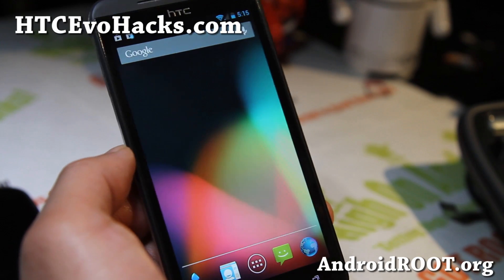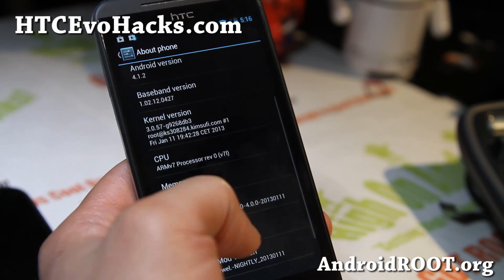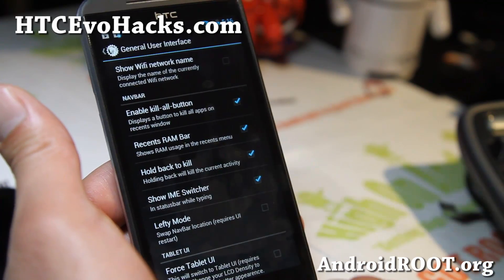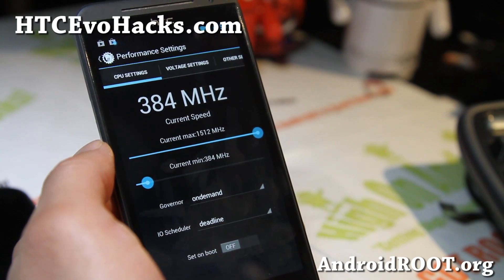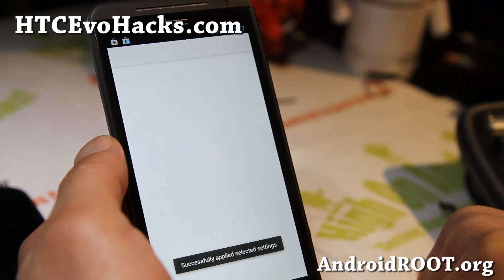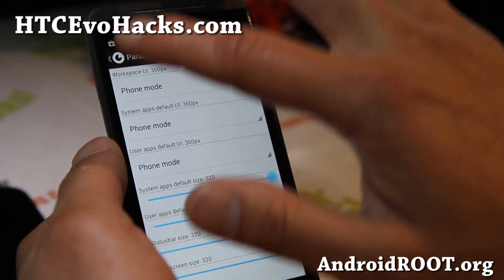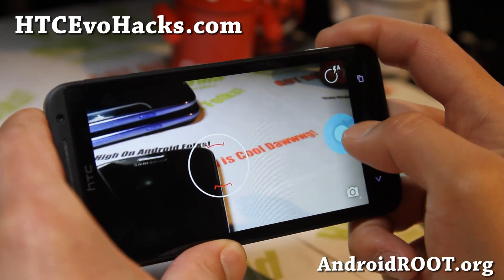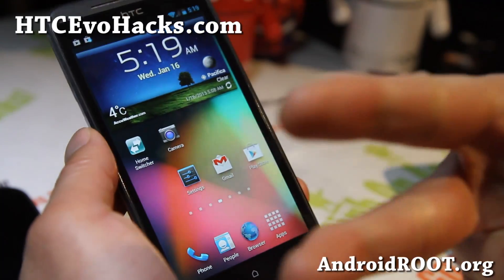JellyBAM ROM for Rooted HTC Evo 4G LTE! [AOKP/ParanoidAndroid/CM10]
Here's a quick overview of JellyBAM ROM for rooted HTC Evo 4G LTE users, a mix of AOKP, ParanoidAndroid, and CM10.

Sign up for our HTC Evo 4G LTE Newsletter here:

First time rooting or installing custom ROM?

You will need to unlock your bootloader to install custom ROMs, please see Evo 4G LTE FAQ FIRST if you are new to this: